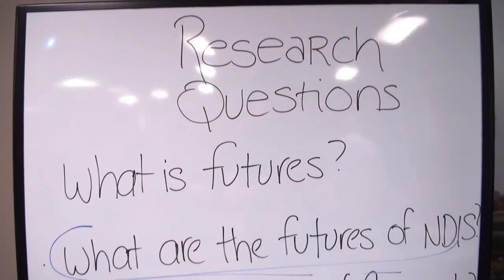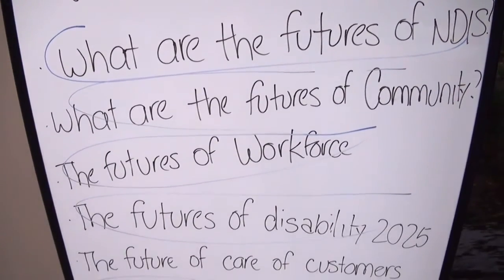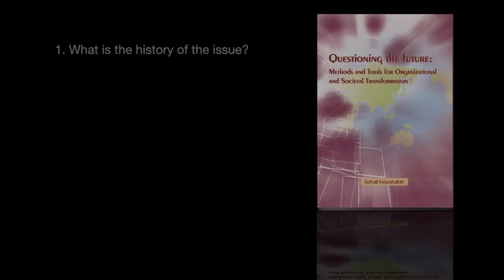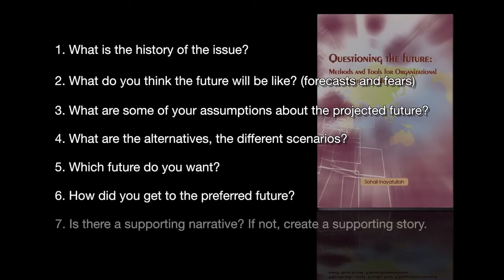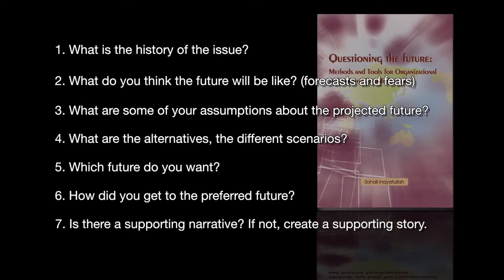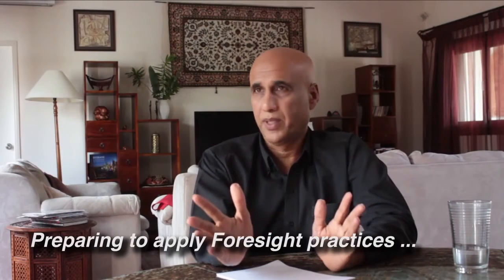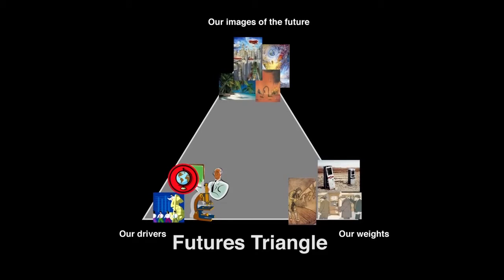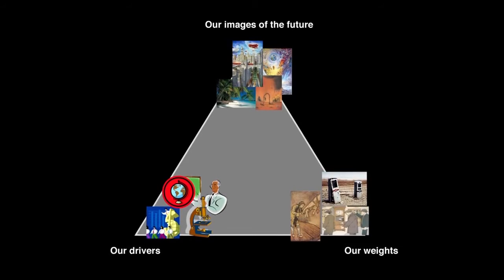Mapping | What is Futures Thinking? The Six Pillars Approach | Session 2 | Metafuture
What is Futures thinking is a podcast series by Sohail Inayatullah with Steve Gould.

Do you feel overwhelmed by the future? This video workshop with Sohail Inayatullah explores Futures Thinking, a framework to move beyond just reacting to change and instead, shape your preferred future.

Learn the Six pillars of Futures Thinking :
 Introduction to Futures Studies and Six Pillars Approach
1. Mapping the Future: Understand the critical drivers and barriers shaping your future.
3. Timing the Future: Recognize the patterns of change impacting your organization or society -pendulum, linear, cyclical, spiral.
4. Deepening the Future: Analyze the underlying worldviews and metaphors shaping your understanding of the future CLA.
5. Creating Alternatives Futures : Develop scenarios to explore different possibilities for the future -best case, worst case, business as usual, outlier.
6. Transforming the Future: Define your desired future and create a roadmap to achieve it -backcasting.

This video is perfect for:

Leaders and strategists who want to be proactive in a changing world.
Anyone interested in developing a more hopeful and adaptable mindset towards the future.
Individuals and organizations seeking to create a more positive impact.